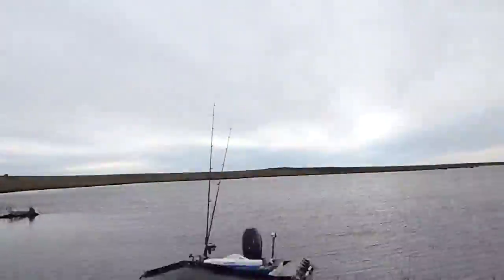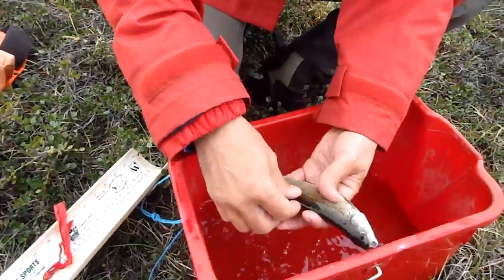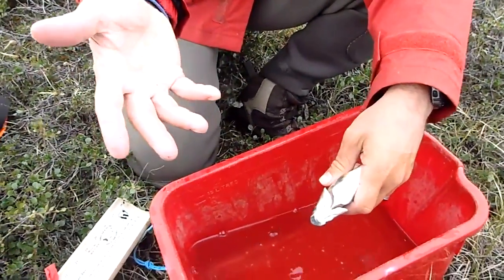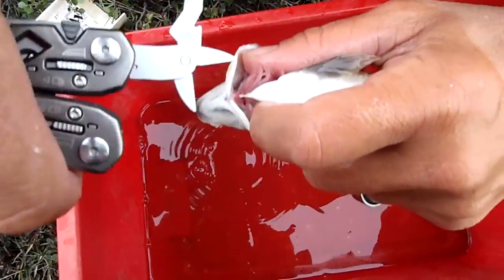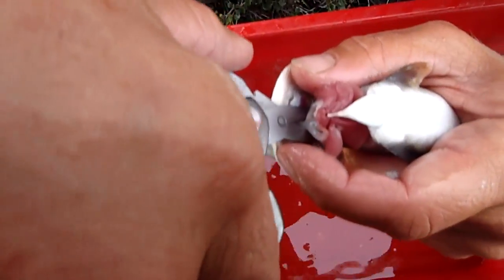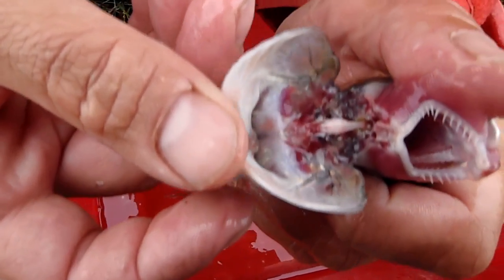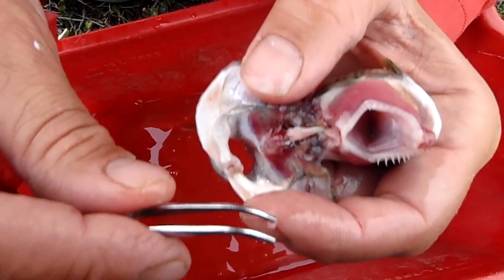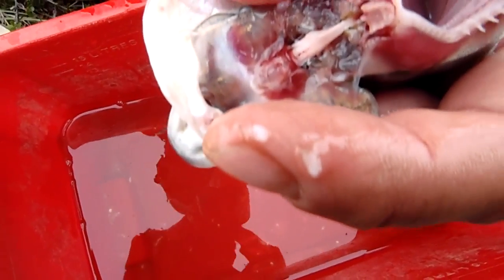Otolith Removal From a Fish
Removing the otolith's from and Arctic Grayling using only a multi tool. These are the "earstones" of a fish and allow you to age it accurately.